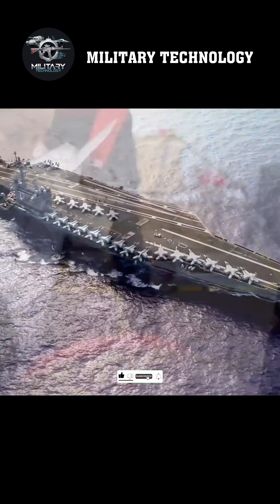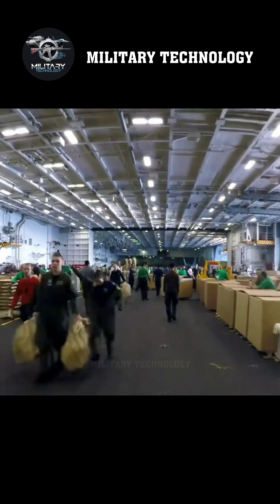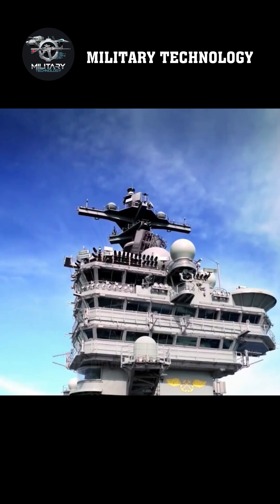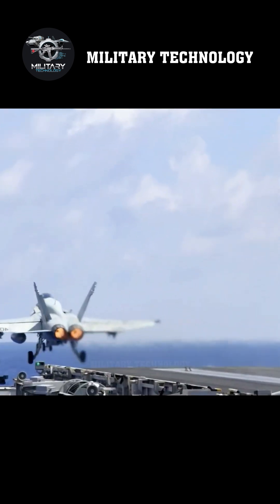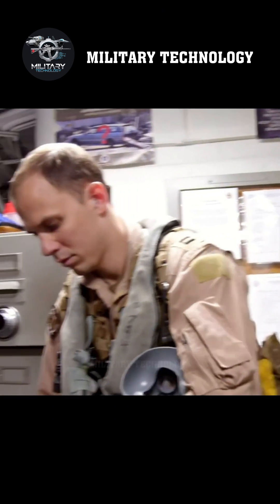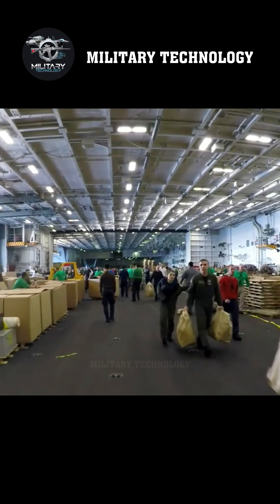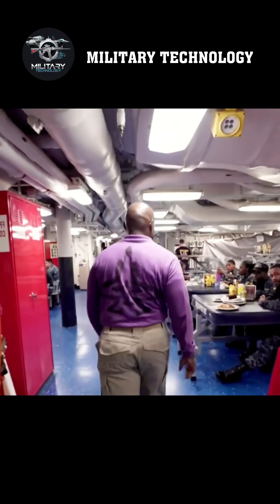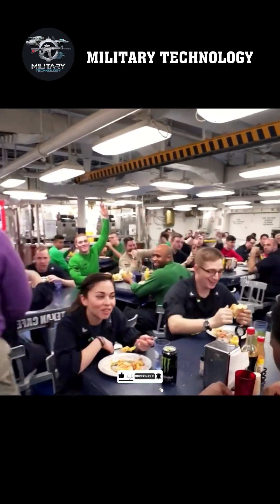Explore the Nimitz-class aircraft carrier - How does this $6.2 billion super weapon work?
Dive into the heart of the Nimitz-class aircraft carrier, a $6.2 billion marvel of naval engineering! 🌊✈️ This video takes you aboard the U.S. Navy’s iconic warship to uncover how this floating giant operates. From roaring catapults launching fighter jets to the intricate work of 5,000+ crew members, discover the secrets behind its unmatched power. 💪⚙️ Witness the high-stakes action on the flight deck, the precision of maintenance teams, and the bravery of pilots facing extreme conditions. How does this 100,000-ton beast rule the seas? 🌐🔥 We’ll reveal the tech, teamwork, and tactics that make it a global force. Perfect for military buffs and tech enthusiasts alike! 🎥👀 Don’t miss out—hit play now to explore this superweapon’s inner workings.